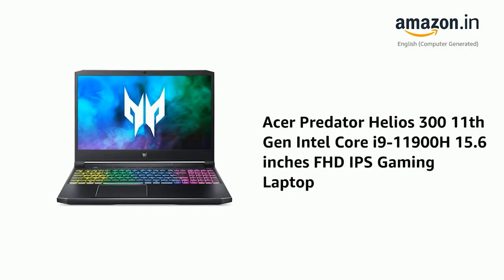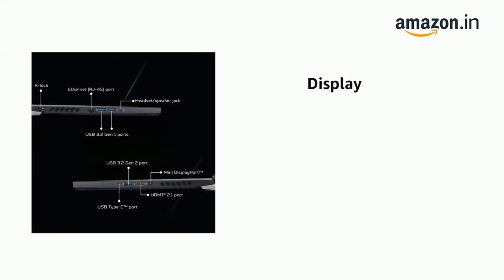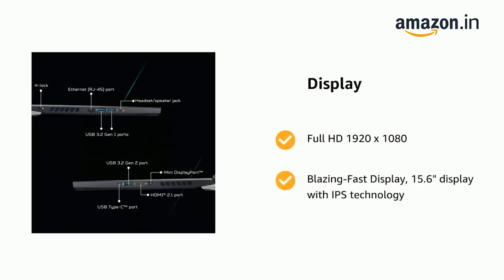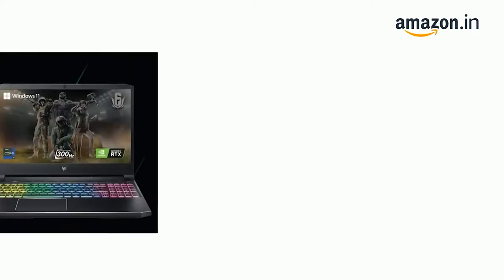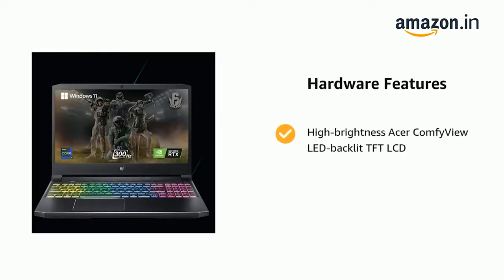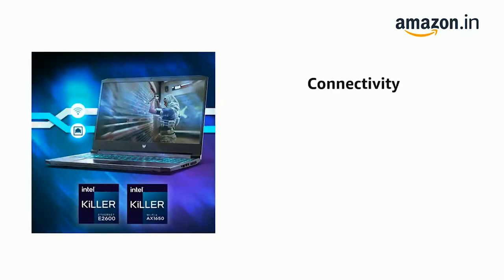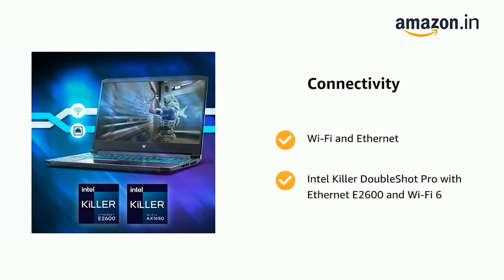Acer Predator Helios 300 11th Gen Intel Core i9-11900H 15.6 inches FHD IPS Gaming Laptop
Extreme Performance: Crush the competition with the impressive power and speed of the 11th Generation Intel Core i9-11900H processor, featuring 8 cores and 16 threads to divide and conquer any task or run your most intensive games
RTX, It's On: The latest NVIDIA GeForce RTX 3070 (8GB dedicated GDDR6 VRAM) is powered by award-winning Ampere architecture with new Ray Tracing Cores, Tensor Cores, and streaming multiprocessors supporting DirectX 12 Ultimate for the ultimate gaming performance
Blazing-Fast Display: 15.6" display with IPS (In-Plane Switching) technology, Full HD 1920 x 1080, high-brightness (300 nits) Acer ComfyView LED-backlit TFT LCD, features an incredibly fast 300 Hz, 2 ms Overdrive, 16:9 aspect ratio, sRGB 100%, for the gamers who demand the best visual experiences
Internal Specifications: 32 GB DDR4 3200MHz memory (2 DDR4 Slots Total, Maximum 32GB); 1TB PCIe Gen 4 SSD storage available and supports up to 1 TB HDD 7200 RPM
Prioritize Your Gameplay: Intel Killer DoubleShot Pro with Ethernet E2600 and Wi-Fi 6 AX1650i lets you use Wi-Fi and Ethernet at the same time, and have total control over priority traffic to maximize speed, throughput, and control
Cooling Perfected: Acer Helios 300 uses a 5th Generation AeroBlade Fan with 89 blades designed to increase air intake and keeps your system at a nice, cool temp. Also, allowing you to maximize your performance by reducing throttling for better sustained performance.